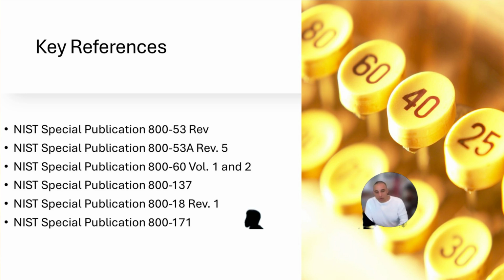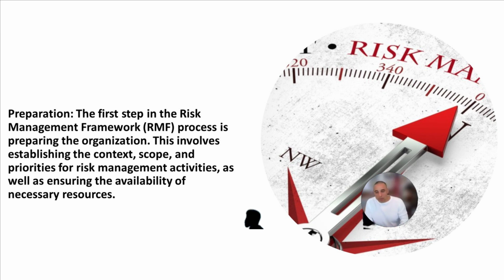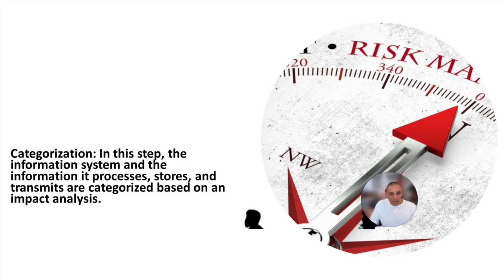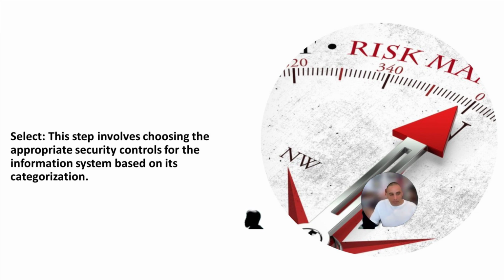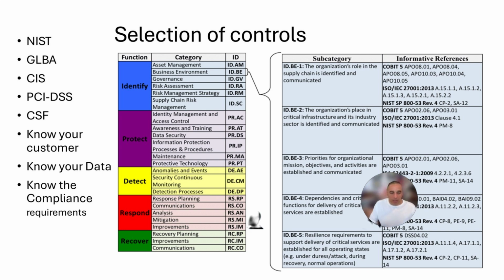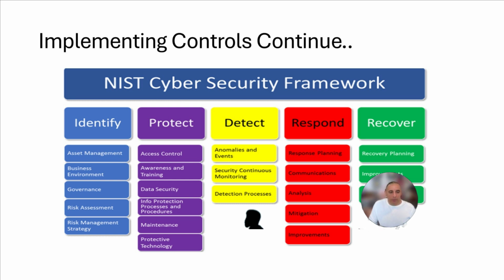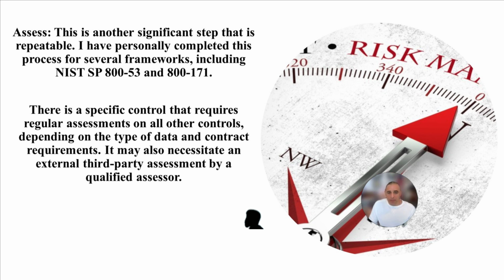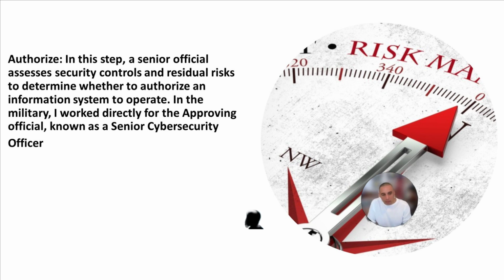RMF Explained By Dr. Hodges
Risk Management Framework Explained